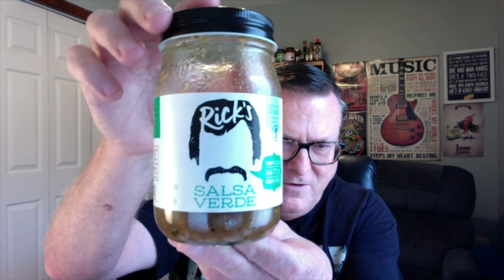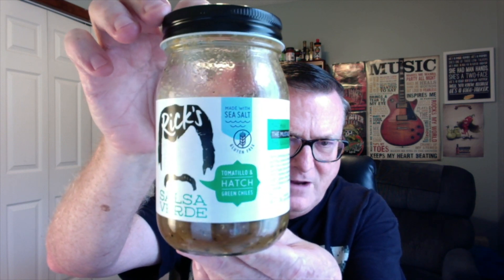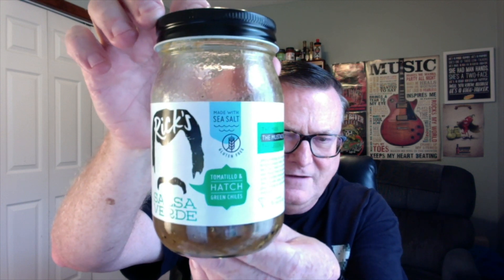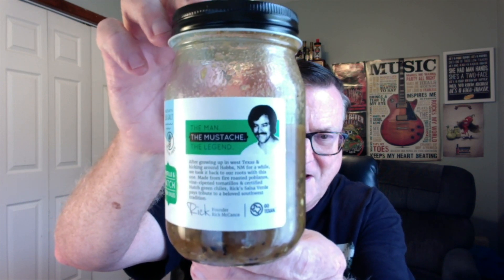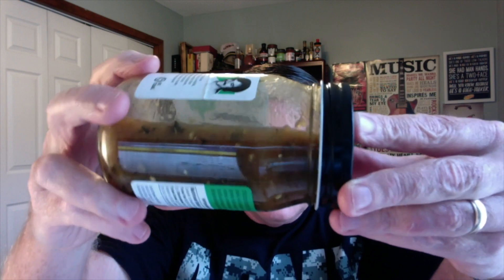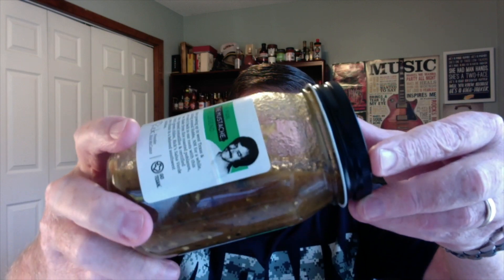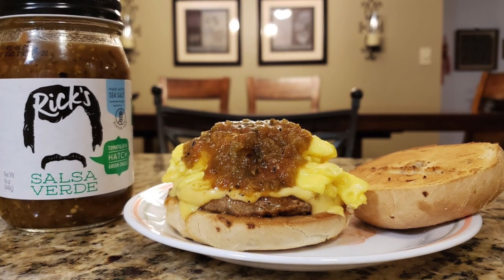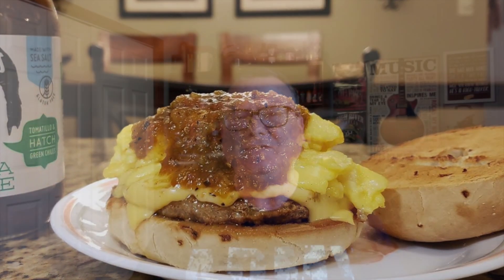Rick's Salsa Co. "Salsa Verde" Review